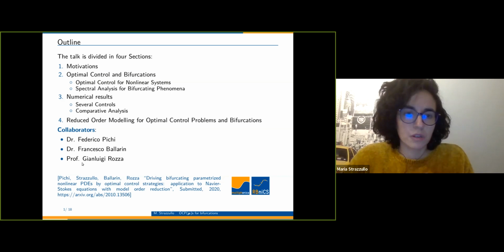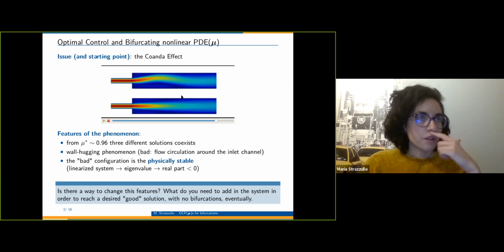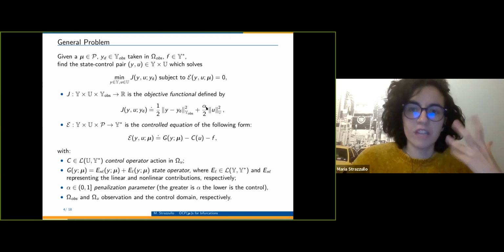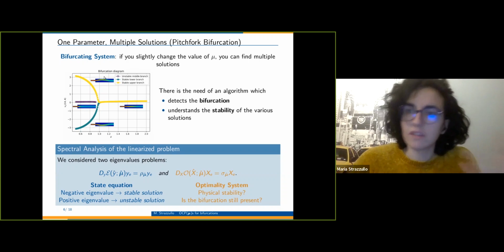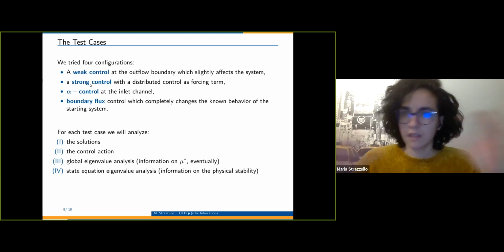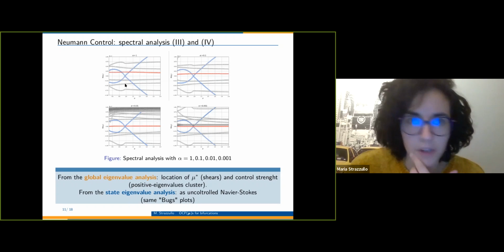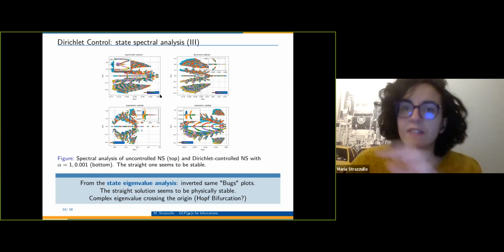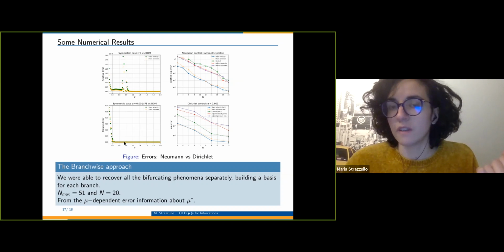Maria Strazzullo at Pitt AWM Student Seminar.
Talk by Maria Strazzullo  , PhD,  SISSA, Trieste, Italy, titled " The role of optimal control in bifurcating phenomena: an application to Navier-Stokes equations"  delivered at AWM Pitt Grad Seminar on December 3, 2021.